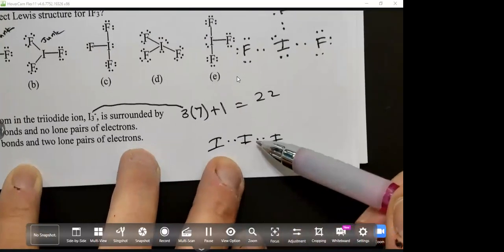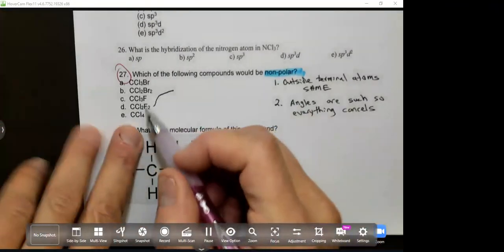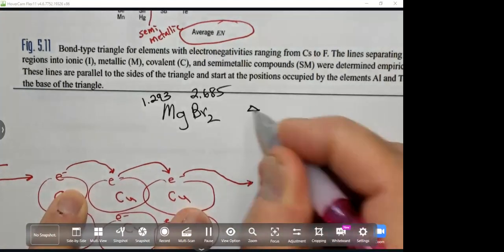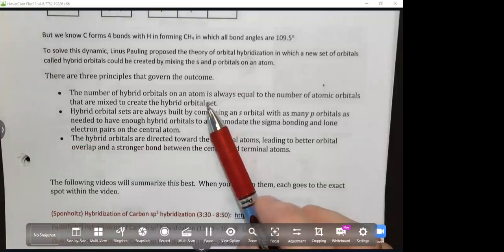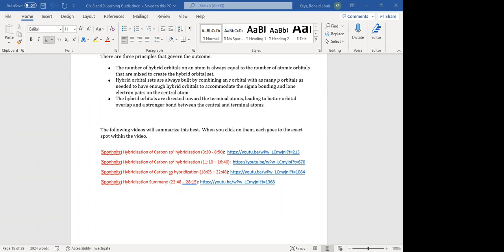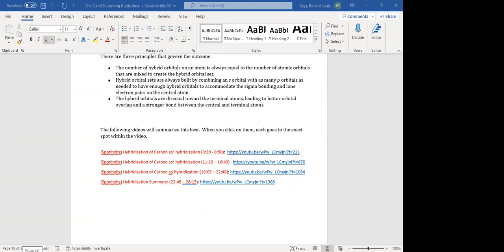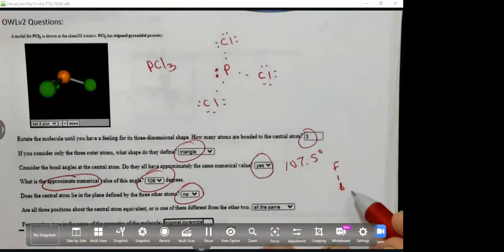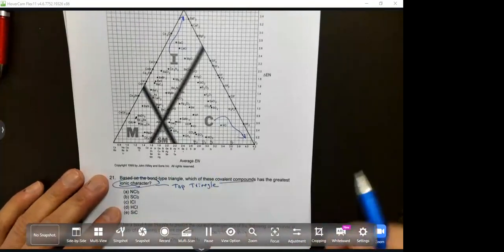Chem 105 F22 12-8 Keys Ch. 9 Hybridization Sigma Pi Bonds